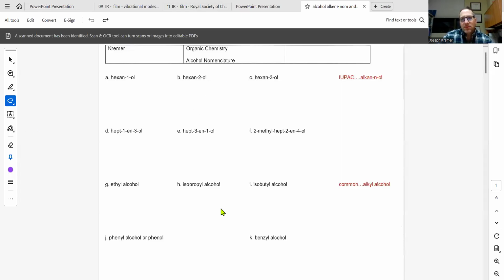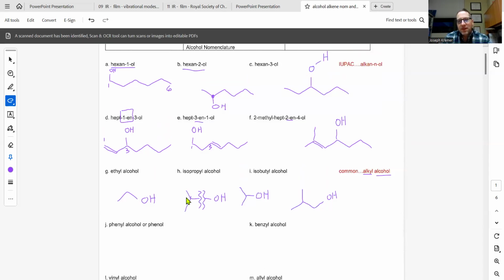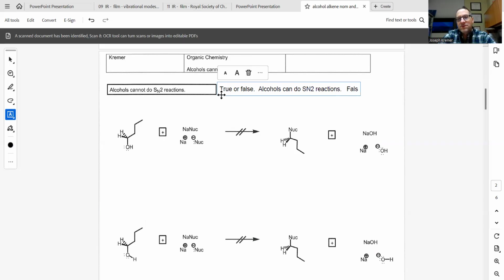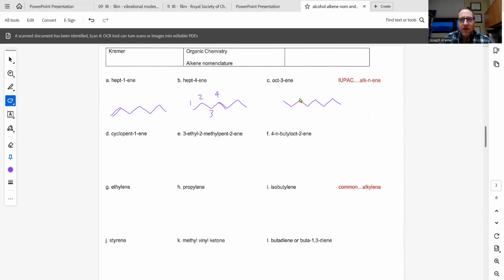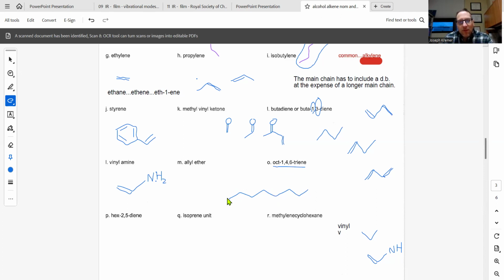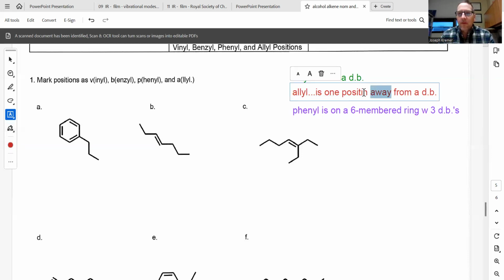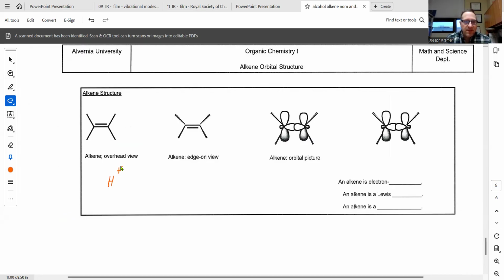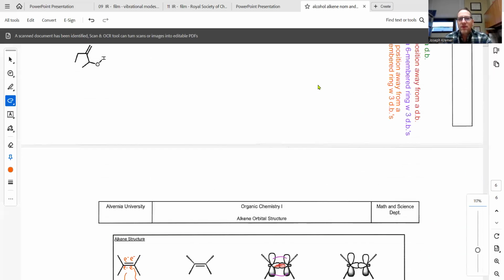Organic Chemistry - alcohol - alkene - common name - IUPAC name - film 1